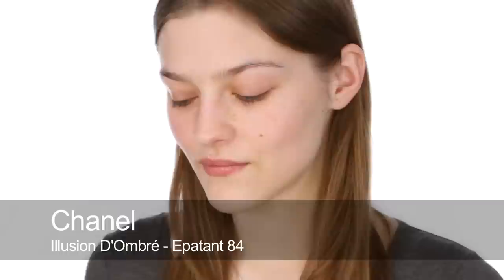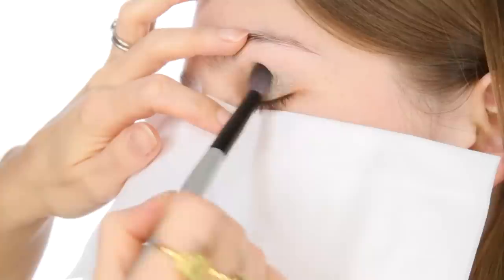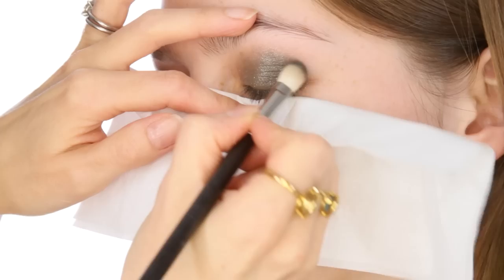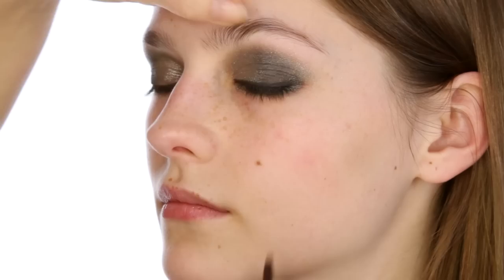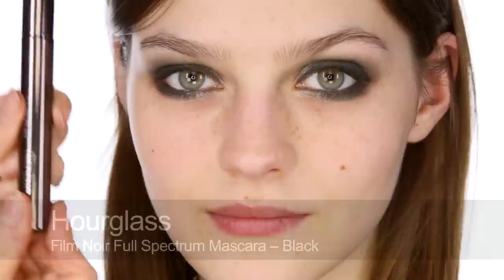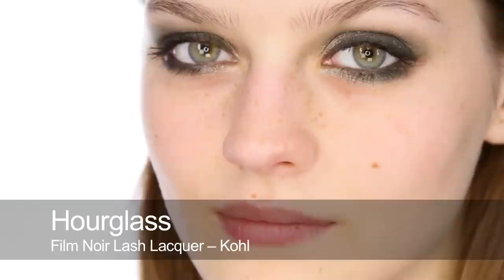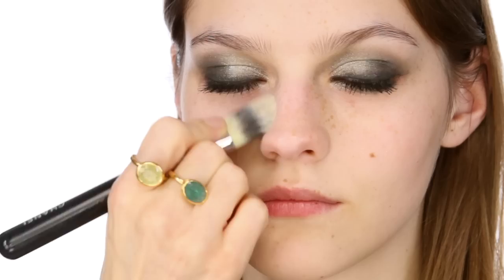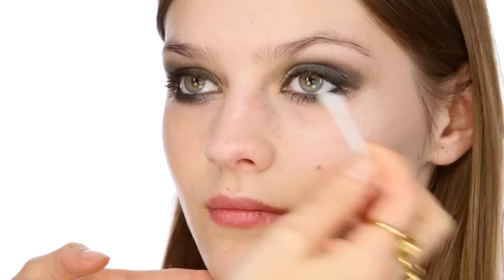Green Smoke Glamorous Party Eyes Makeup Tutorial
100% of advertising revenue is donated to charity.

100% of advertising revenue is donated to charity.

The products I've used in the film are:
Nails

for product alternatives, tips and more info.

To find out more about Amber and hear what she's up to, follow her on twitter

This glamorous party look featuring deep berry lips, sultry green smoked eyes and the twinkly addition of good old fashioned glitter in fresh iced peppermint is deliciously wintery . Shimmery, modern textured skin compliements the eyes and keeps everything looking bang up to date. This look can work on all ages...just reduce the glitter and shimmer factor on more mature skins (however, a tiny touch of shimmery light or twinkle on the inner corner of the eye still works perfectly well on a much more mature lady).

You can of course swap the green shades for golden bronzes or plummy purples and it'll still be fabulous. You can of course use any brand of eyeshadow, you really dont need to invest in Tom Ford (as much as we love him!). Mac, Maybelline and many other brands have shades very similar to these.

Hope you have a great time and I wish you all a very Happy Holidays!